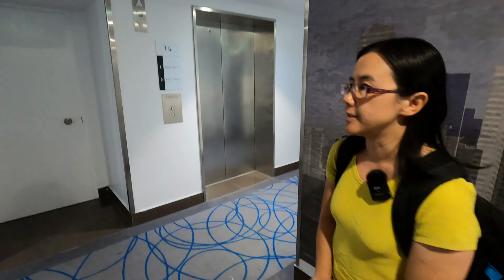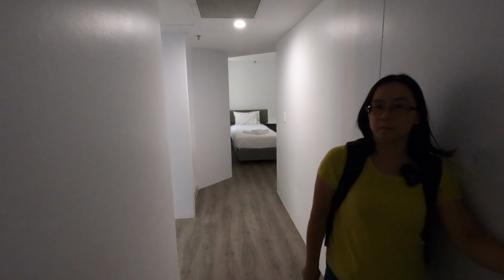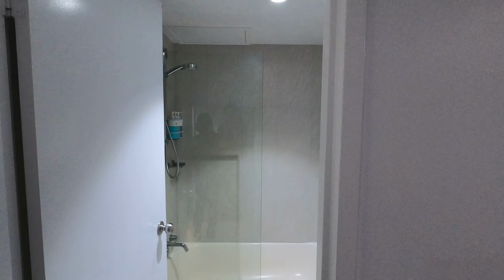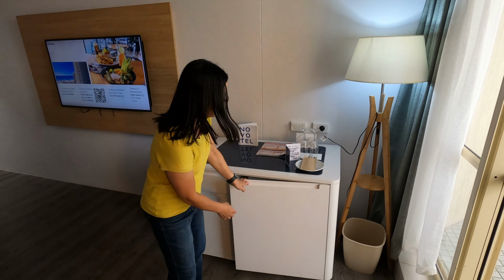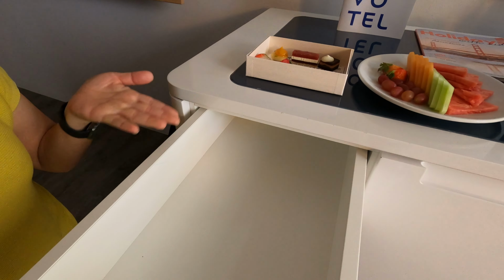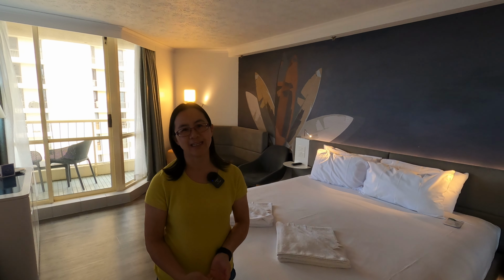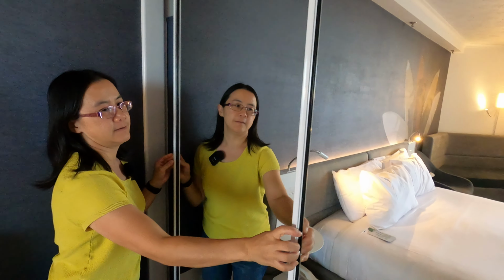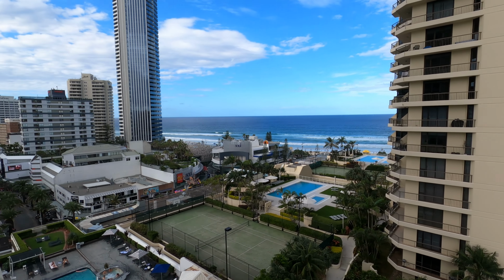Novotel Surfers Paradise Family Room with Ocean View Review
This is my first stay at Novotel Surfers Paradise. Join me on a tour of the Family Room with Ocean Views as we received an upgrade from our original booking of an Ocean view room with 2 double beds.This is a more suitable room for a family of 4.
Share your thoughts of this hotel with me in the comments below

Let's live life to the fullest with the opportunities presented to us as we journey through life making the most of every situation!